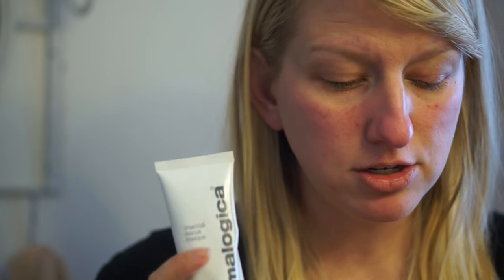Dermalogica Skincare Update! Did It Work For My Rosacea and Acne?? | Rosacea Diaires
H I  E V E R Y O N E  ! I am Amber a licensed cosmetologist from Utah! I have been in the industry for 13 years and I love what I do! Every video I do I like it keep it real and honest. Here on my channel you can find videos on makeup techniques, hooded eyes, get ready with me's, rosacea/skincare, fashion, hauls, makeup reviews, talk about real life and more! I would love for you to join me so we can be friends! If you miss the way you tube used to be, with people who kept it real and honest, join me! :)

I upload videos several times a week and I always respond to comments!

P O  B O X:

Amber's Beauty Chair
Ogden, UT
84409